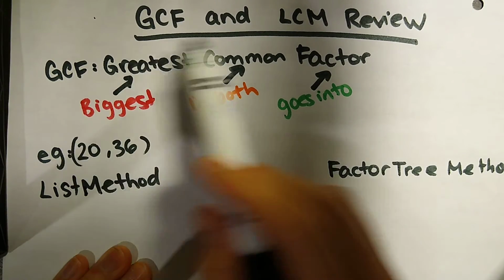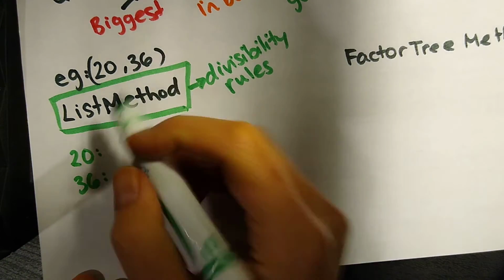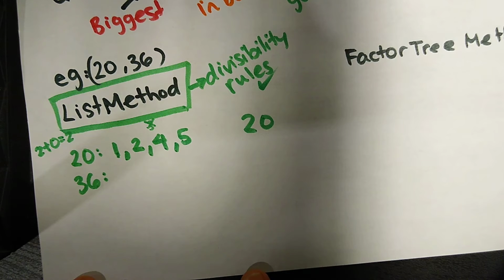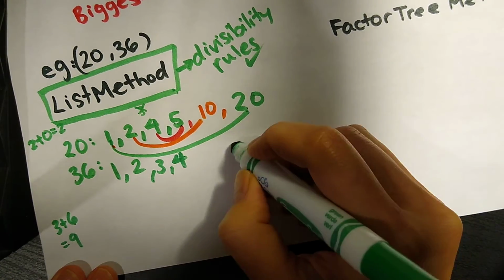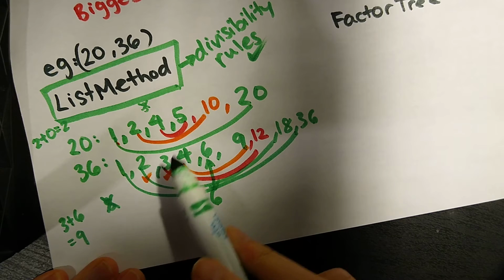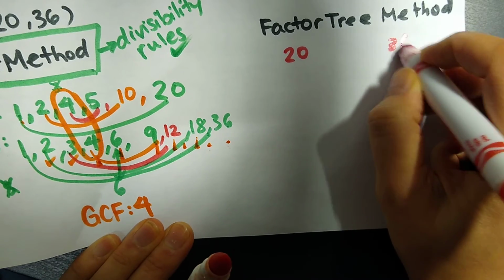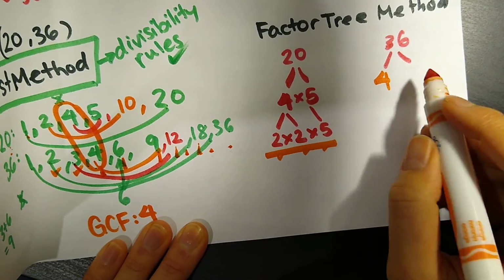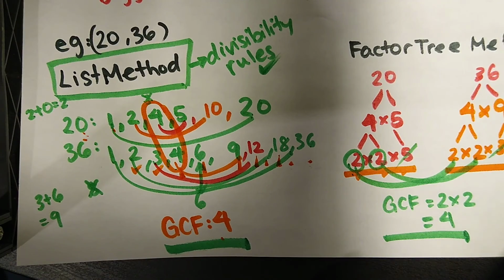GCF greatest common factor review